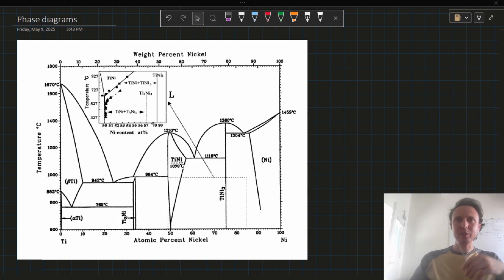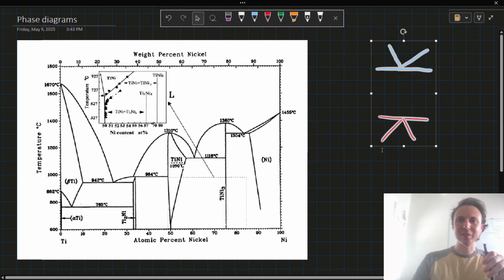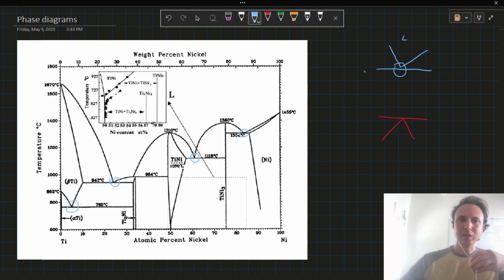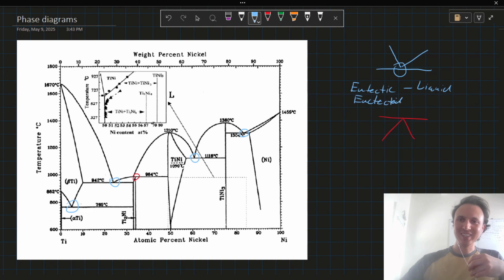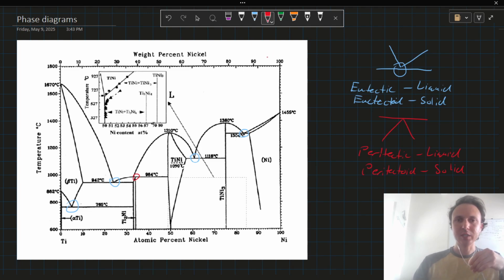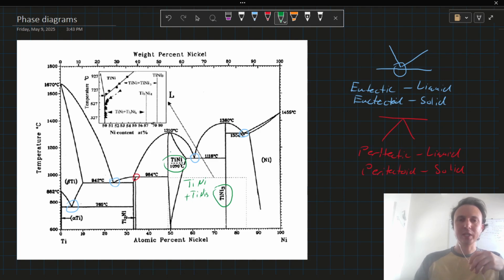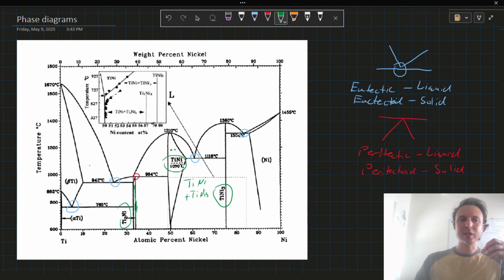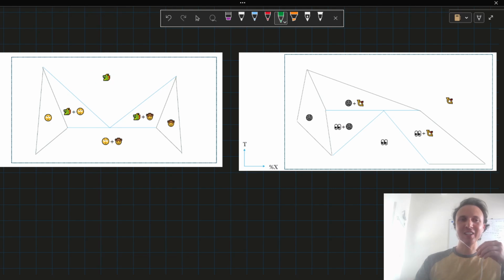ME 166: phase diagrams